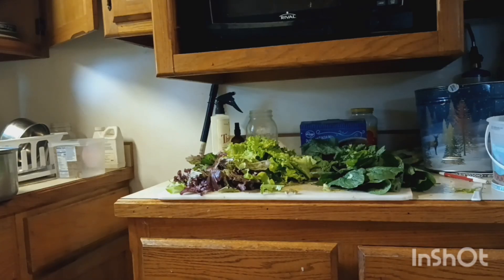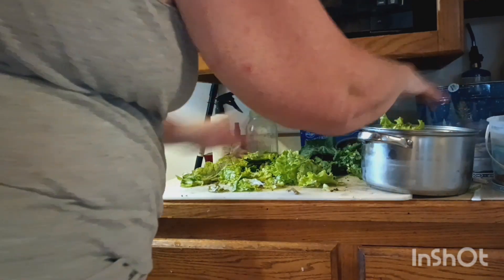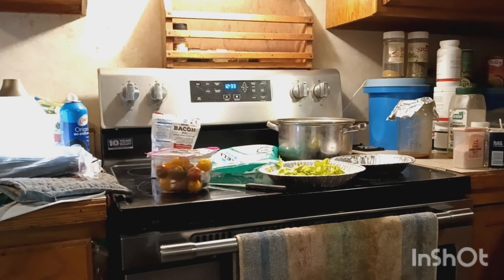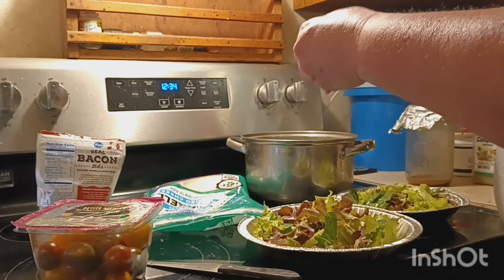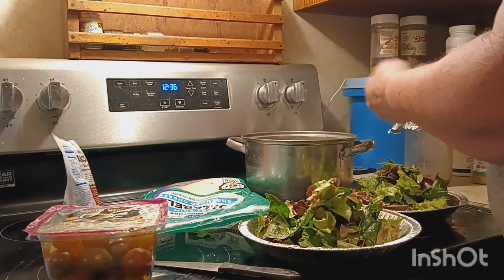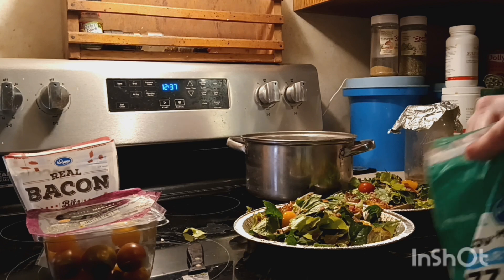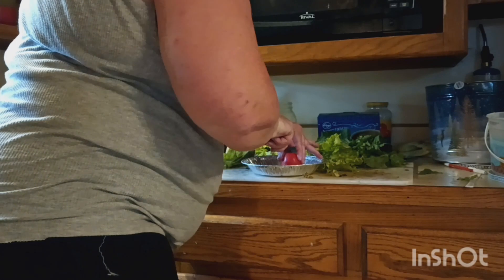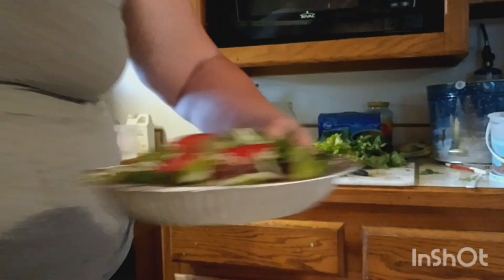spinach kale and lettuce salad all from our garden !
I made salad for lunch from the garden.    so far I have lost two pounds towards my 100 pound goal.

suggestions ✨💡
concerns 😳😟
questions 💓⁉️❓🤔
are All welcome 🤗😁
I will answer them on Saturday.

thanks 😊👍